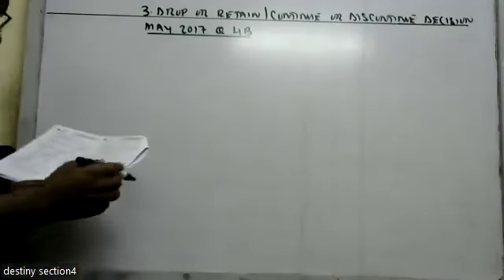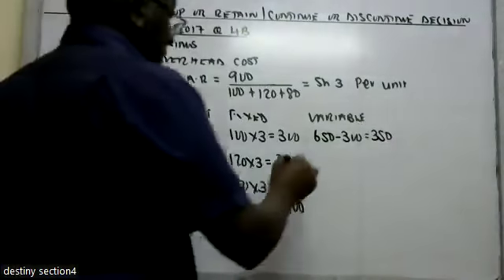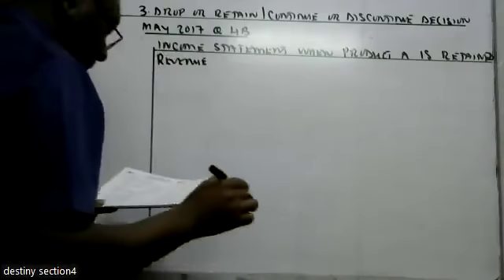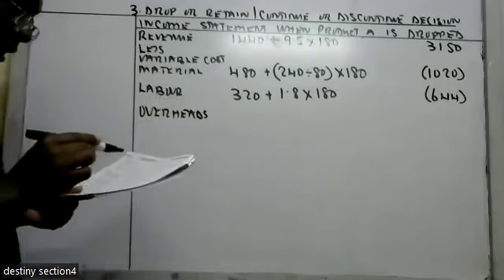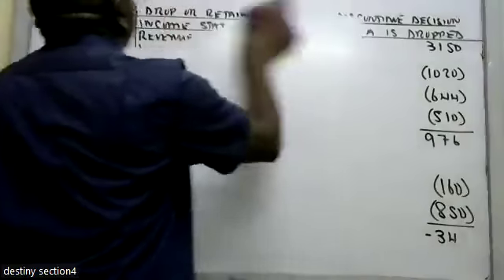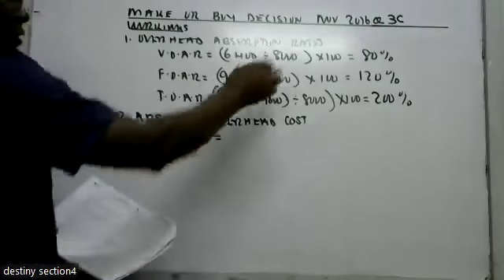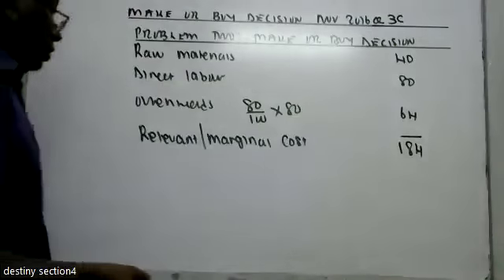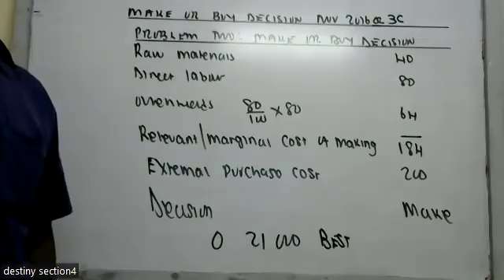Drop Or Retain And Make Or Buy Decisions